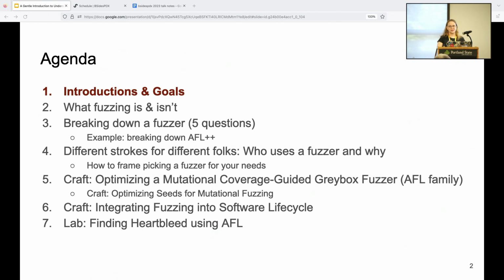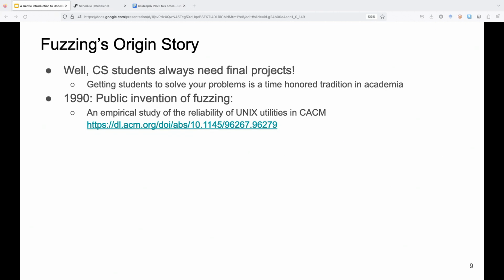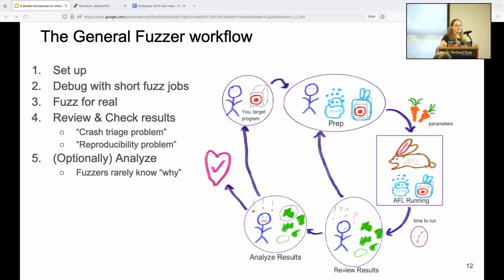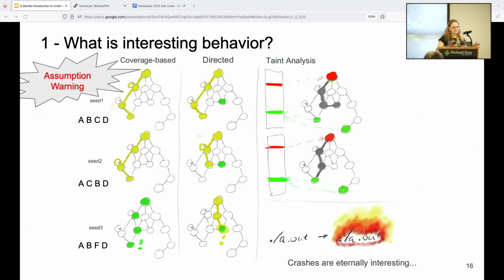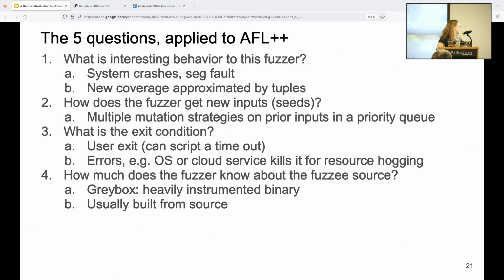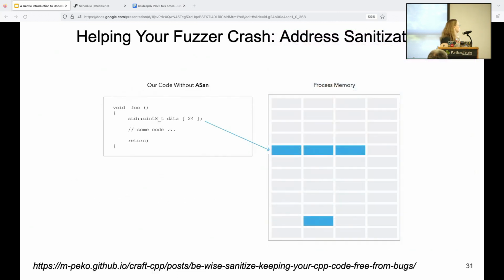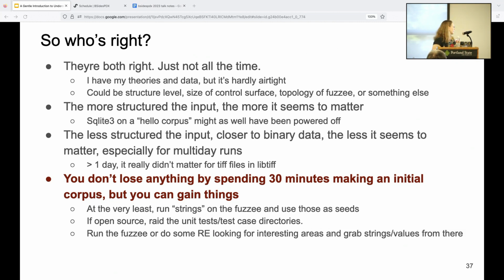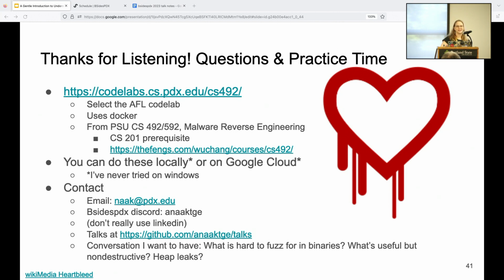BSides PDX 2023 - A Gentle Introduction to Understanding Fuzzers (Allison Naaktgeboren)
Fuzzing is a popular automated bug finding technique. Frequently Vulnerability Researchers’ tool of choice, it can be confusing and frustrating for newcomers, particularly developers. In this talk, we’ll discuss what fuzzing is (and what it isn’t), its strengths and weaknesses, how to break down the important features of different fuzzers, how those factors influence optimizing a fuzzer, who’s using fuzzers for what purposes, what fuzzers suit the needs of each group, how to pick the fuzzer for your needs. There will be an optional fuzzing lab based on docker. Those interested in the lab should have a GCP account ready for about ~30 minutes of use.

Allison Marie Naaktgeboren is a PhD researcher at Portland State University advised by Dr. Andrew Tolmach. Her research agenda is to make security tools more practical & pragmatic. Or, to atone for all the security sins she committed over the years as a developer at Draper Labs, Signal Sciences, Mozilla, FactSet Research Systems, Amazon, and Cisco. Her current focus is improving the quality & actionability of fuzzer bug reports and expanding fuzzer bug detection beyond memory safety to higher level classes using the PIPE hardware reference monitor. She holds a Masters in Computer Science & Cybersecurity from Portland State and a Bachelor’s Degree in Computer Science from Carnegie Mellon University and is a founder of PSU’s CTF team, the void* vikings.